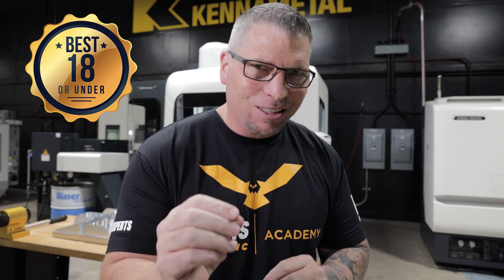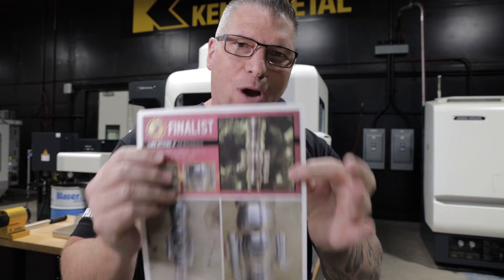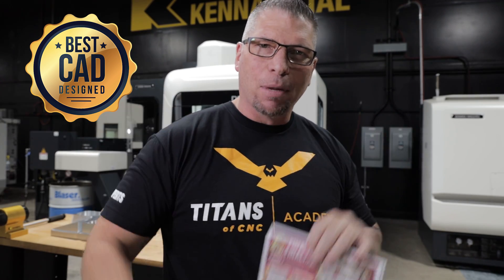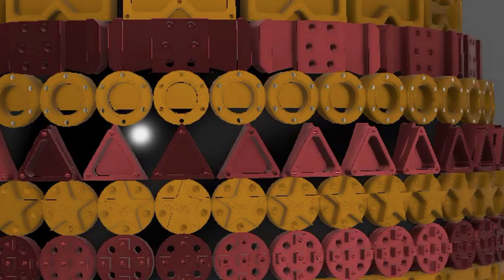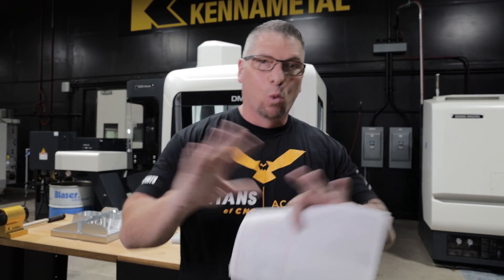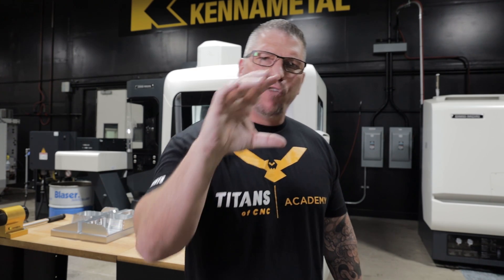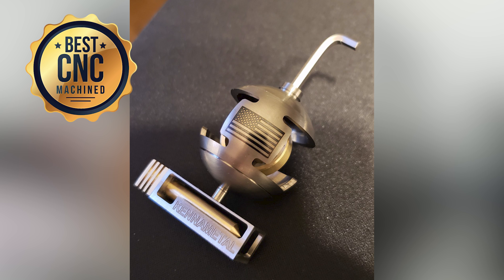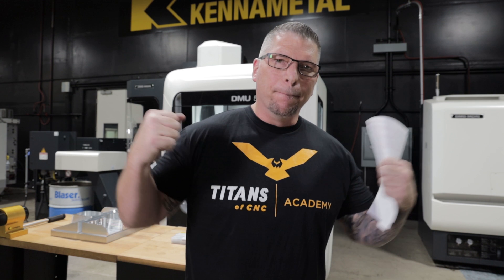Awesome CNC Christmas Ornaments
Titan reveals the winners for the TITANS of CNC Academy Christmas Ornament Contest.